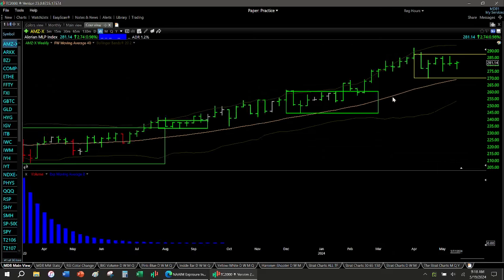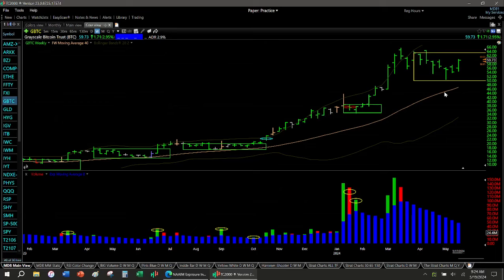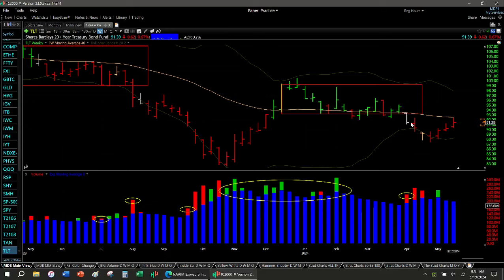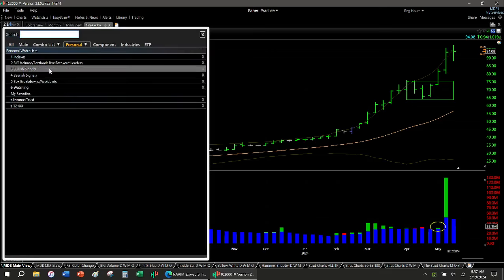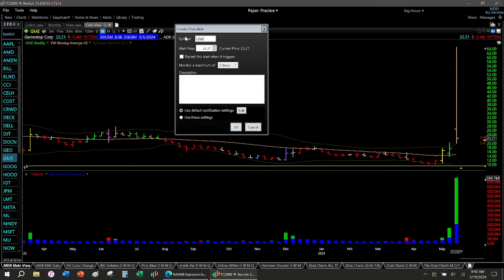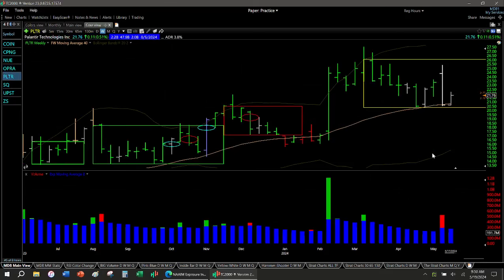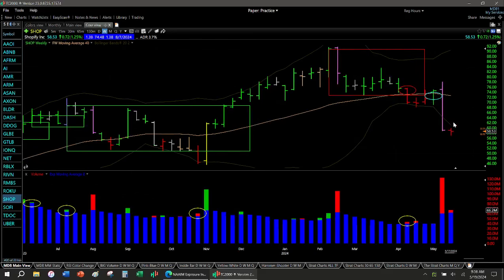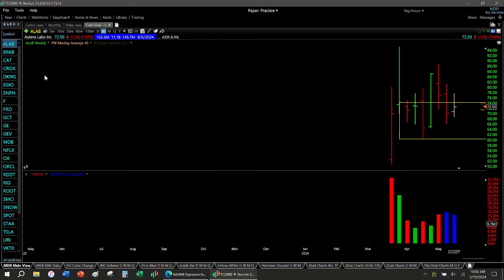Weekend Review MAY 19 2024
Weekend Review video: 100 stocks in 40 minutes (or thereabouts). Re-recorded May 18th video, Sound is on